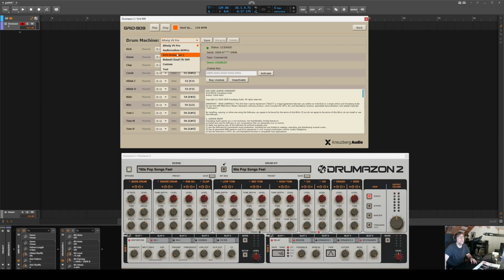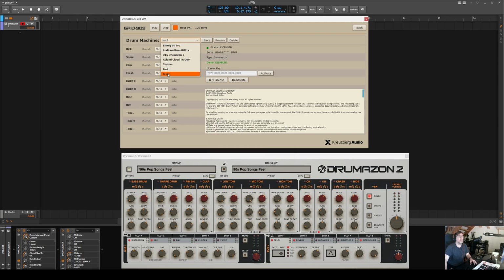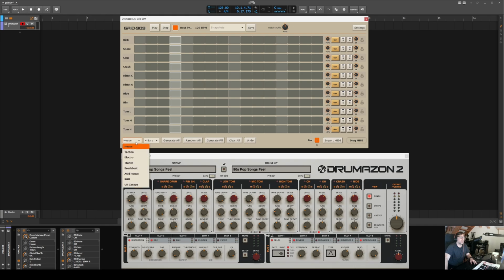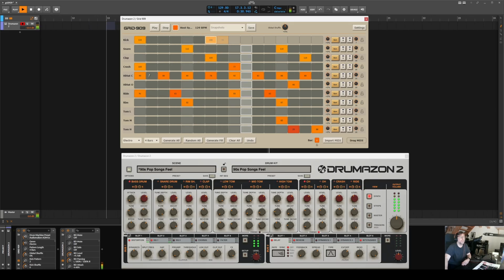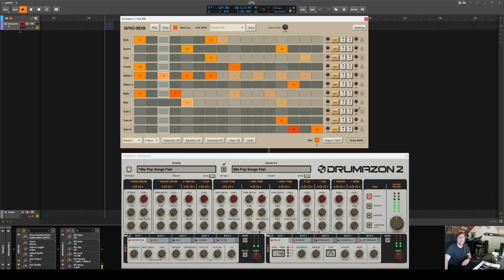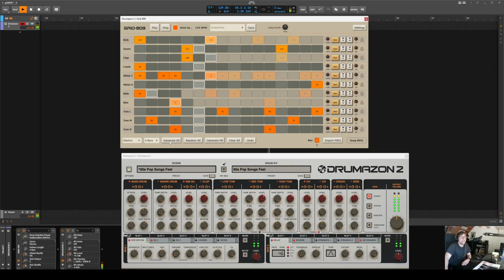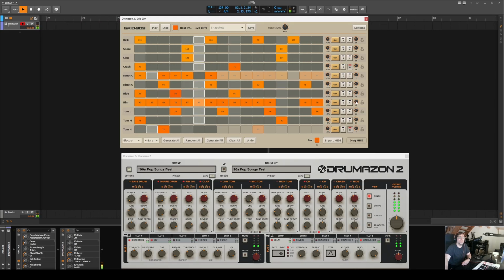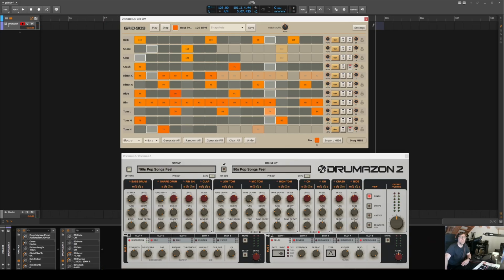Grid 909 v1.1.1 | Polyrhythm Update — Per-Drum Length, Custom Kits & More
Grid 909 just got its biggest update since launch. Version 1.1 turns the 909-style sequencer into a full polyrhythm machine — every drum can now run its own loop length, the playhead drifts continuously across bar lines, and your custom MIDI mappings finally become reusable kits.

Welcome back to Grid 909, the MIDI drum pattern generator built around the Roland TR-909. Load it as a MIDI effect, route it to your favorite 909 plugin, and let polyrhythms do the rest.

What's New in v1.1:
→ Per-Drum Loop Length (1–64 steps) — every drum row gets its own LEN knob. Set kick to 16, snare to 9, hat to 3, and watch a pattern bloom across bars that only realigns when the math says so.
→ Continuous Polyrhythm Playhead — each drum's playhead follows its own cycle instead of resetting at the bar. What you see is what you hear.
→ Custom Kit Preset System — save your MIDI note and channel mappings as named kits. Save / Rename / Delete directly from the Machine dropdown. Kits persist across projects.
→ Wider, cleaner layout (1260 px) with tighter spacing in the drum rows.
→ RT-safe audio engine — zero heap allocations in the audio callback.
→ Linux license activation fixed, Windows Bitwig crash on machine switch fixed, sharper logos across the board.

Compatibility:
1.0.0 snapshots and DAW projects load transparently. User kits are format-compatible across all 1.x versions.

Technical Specs:
Formats: VST3, AU, Standalone
Systems: macOS 11.0+ (Universal Binary), Windows 10+ (x64), Linux (x86_64)
Preset Targets: Bitwig V9 Pro, Audiorealism ADM1x, D16 Drumazon 2, Roland Cloud TR-909, Custom

Free demo available.

Drop your favorite polyrhythm combos in the comments — curious what you land on.